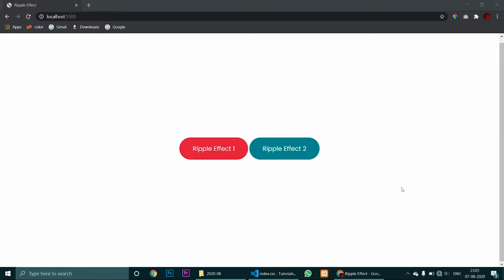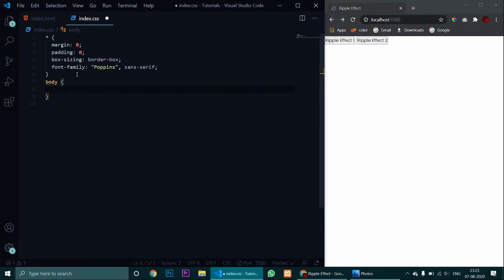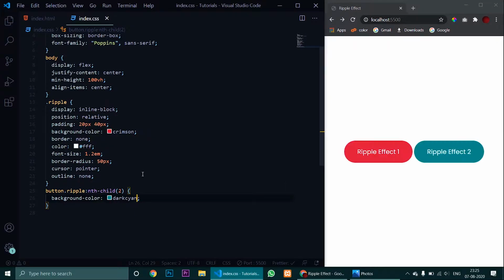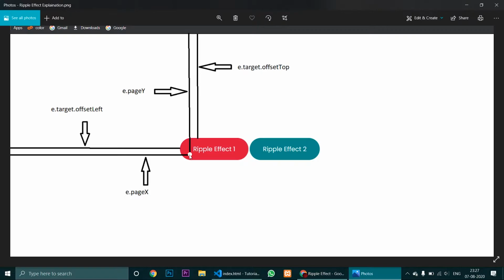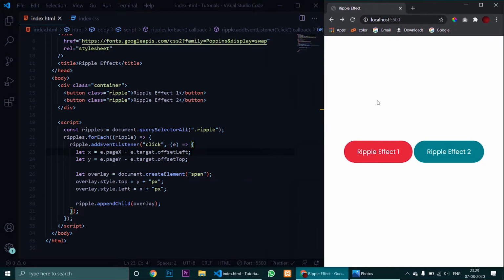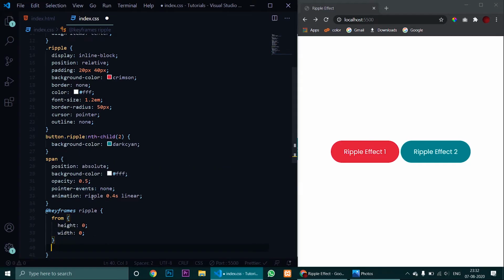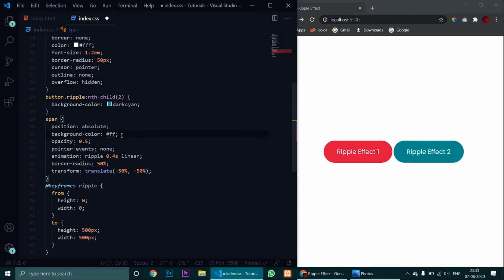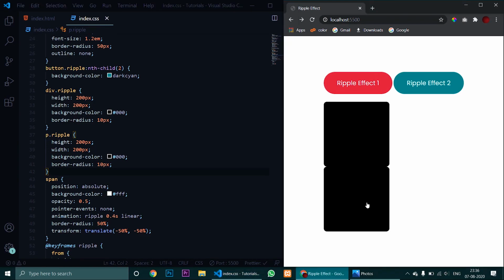How to give Ripple Effect to any element of your website? Complete tutorial | Code Grind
Learn how to give the amazing ripple effect to any element of your page.

Like the video if you think this is what you were looking for and you learnt how to create the ripple effect.